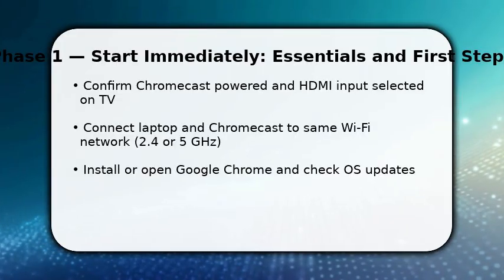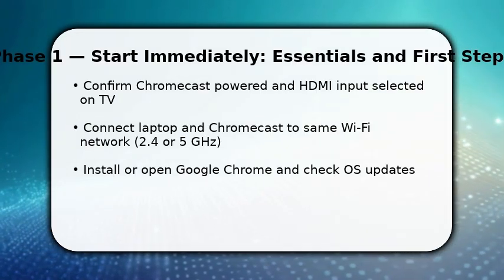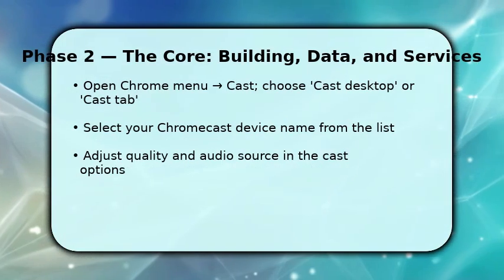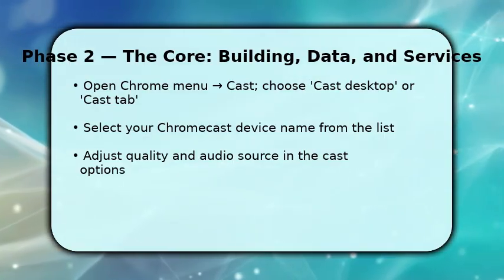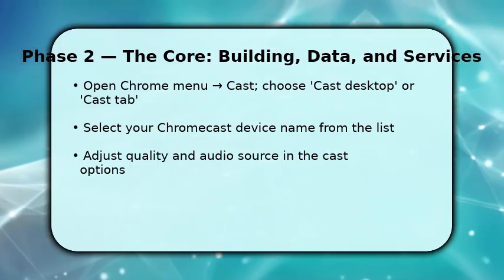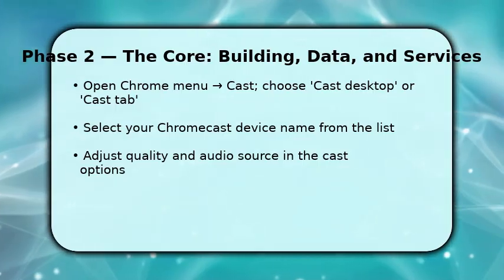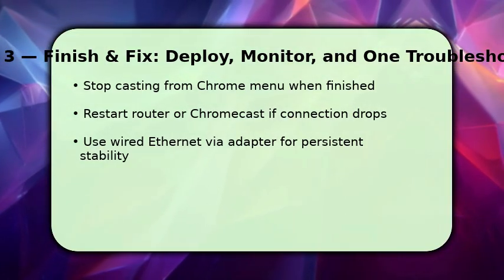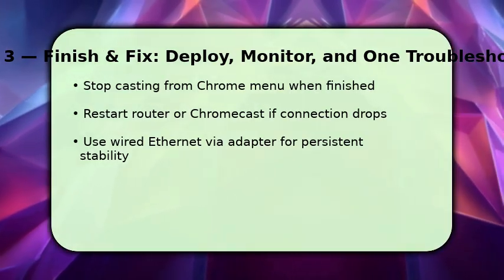How to Connect Chromecast Laptop to Tv (full Guide)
How to Connect Chromecast Laptop to Tv (full Guide) | 🔒 Surfshark VPN Deal — Stay private and secure. $1.99/mo + 3 Months Free ▸

Discover the step-by-step process of connecting your Chromecast to a laptop and then mirroring it onto your TV. This comprehensive guide covers all necessary equipment, troubleshooting tips for common issues, and how to optimize streaming quality.

Chromecast, connect laptop, mirror on TV, streaming setup, troubleshoot Chromecast, optimal video playback